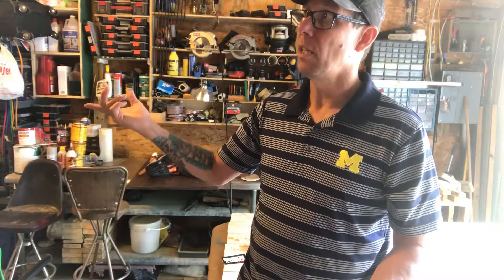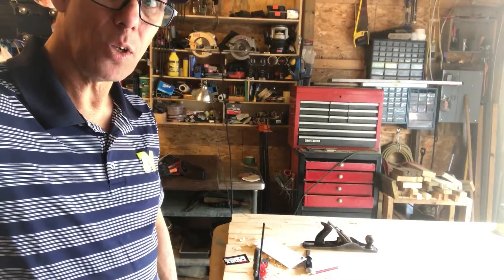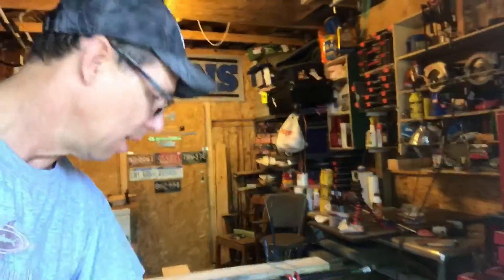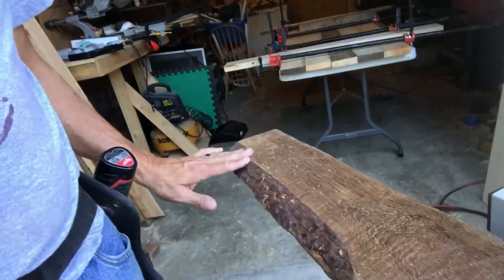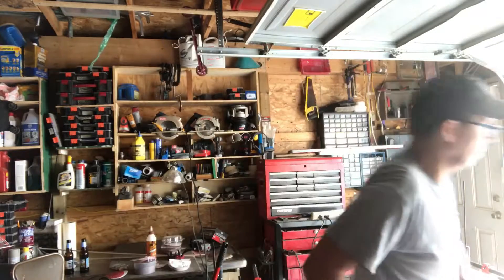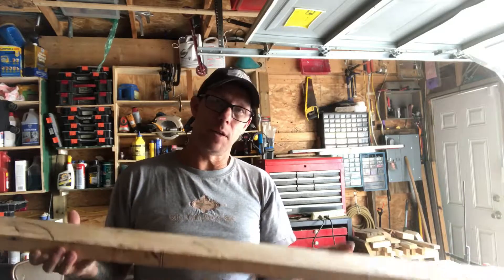Table top glue ups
Repurposed table top glue ups.